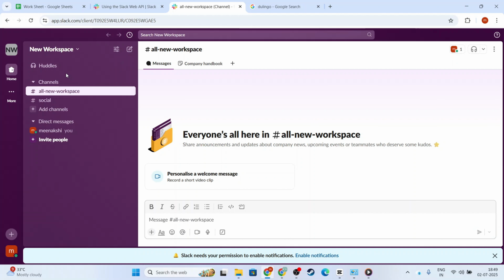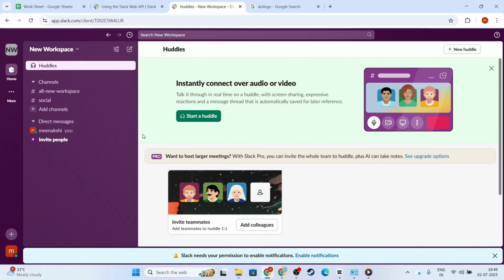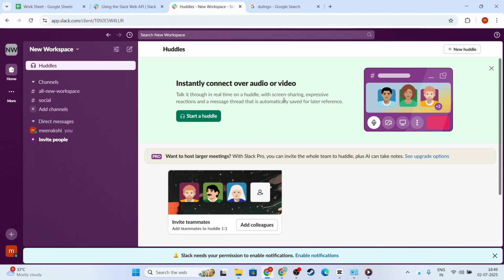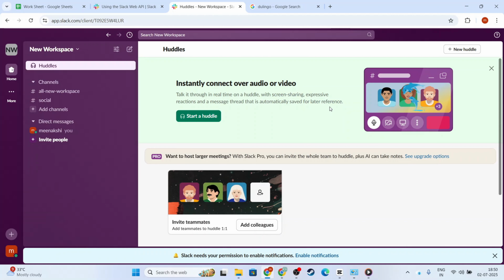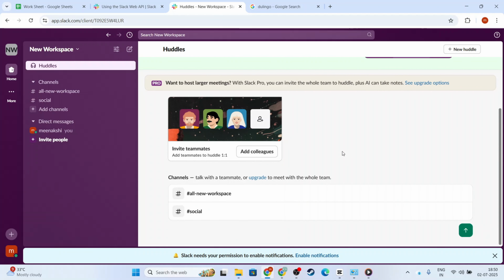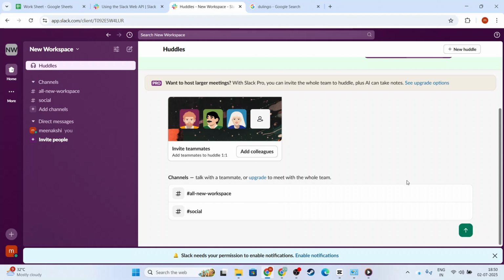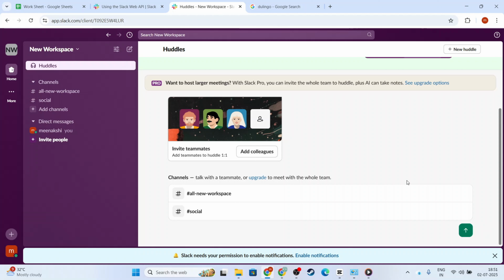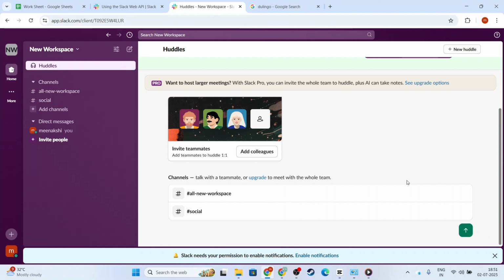How To Use Huddles On Slack 2026 (Step By Step)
Learn How To Use Huddles On Slack in this video.

In This Video, We'll Show You 👇
Slack Huddles Tutorial
Slack Huddles Explained
Slack Huddles Guide
Slack Huddles For Beginners
Slack Huddles Tips And Tricks
Slack Huddles Update
Slack Huddles Features
Slack Audio Calls
Slack Video Calls
Slack Huddle
Slack Calls
Slack Meeting
Slack Communication
Slack Collaboration
Slack Workspace
Slack Voice Calls
Slack Screen Share
Slack How To
Slack Tutorial
Slack Tips
Slack Tricks
Slack Help
Slack Audio
Slack Video
Slack New Features